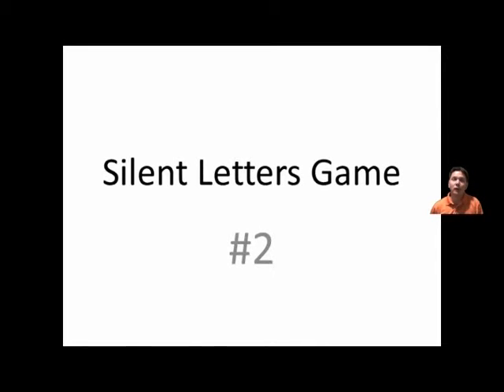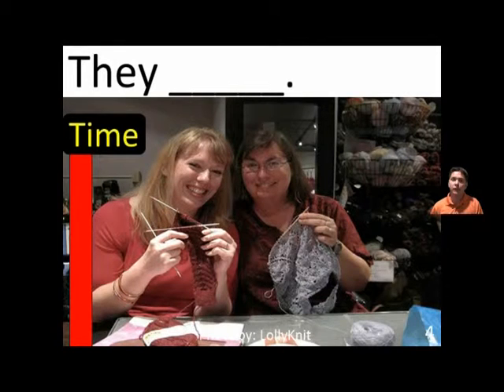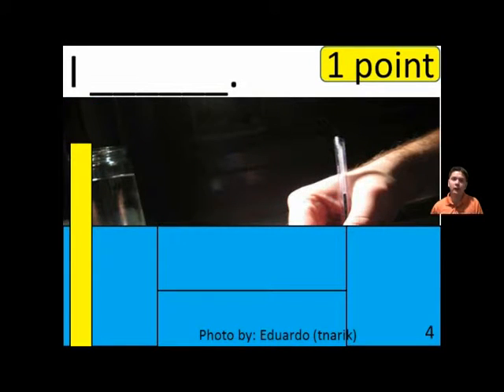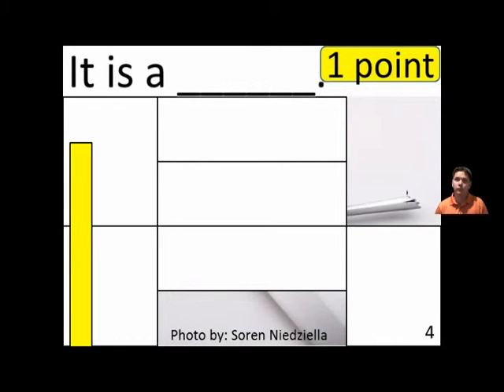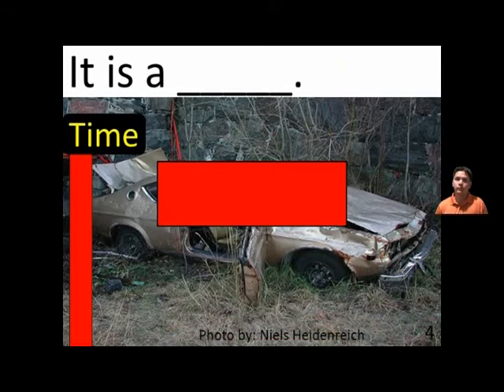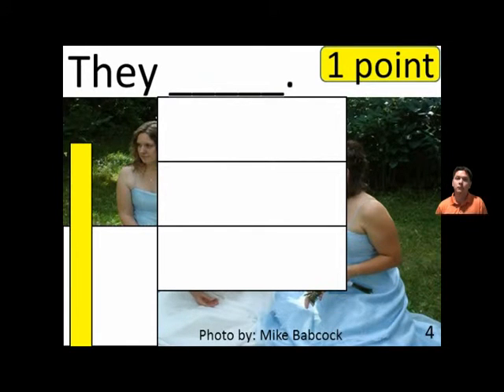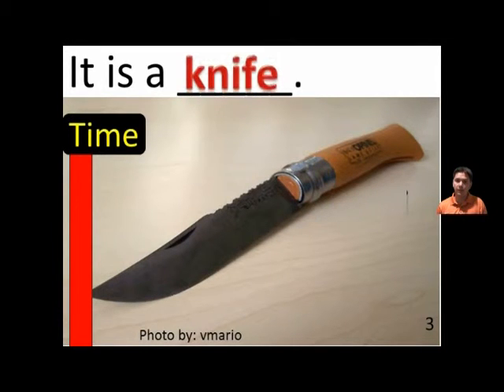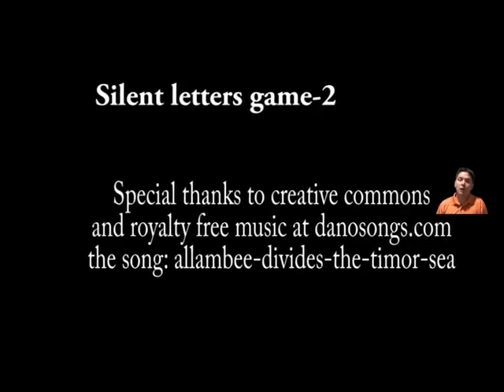(level 4) 2-c Review Game (Silent letters g, u, k, w) Danny ESL Basic English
Free homework and translation for this lesson.